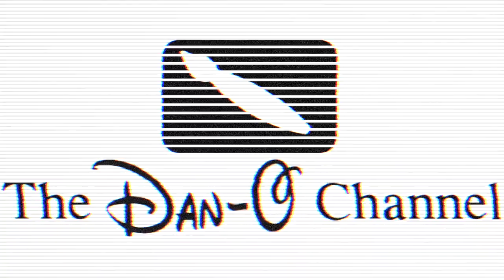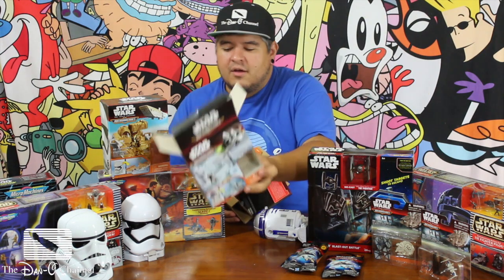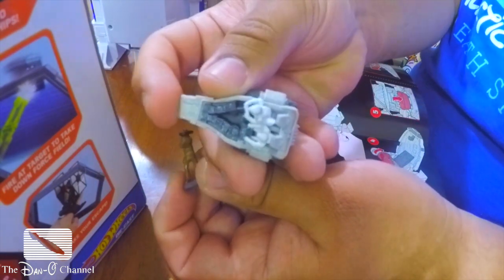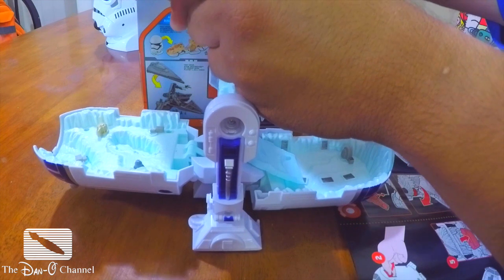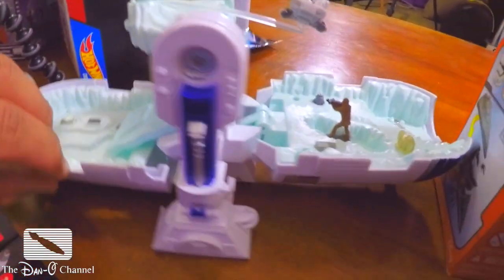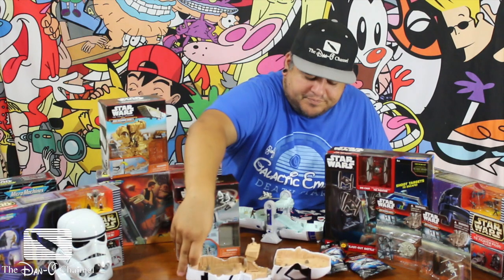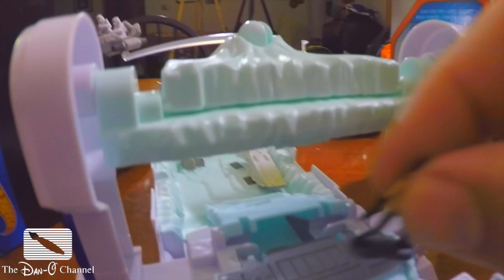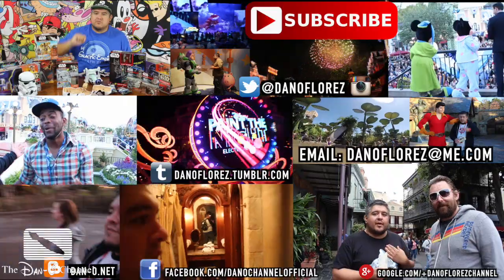Unboxing Star Wars Micro Machines R2-D2 Episode 7 playset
The all new Star Wars Episode VII: The Force Awakens Micro machines playsets are interesting. This R2-D2 set is supposed to be a representation of Starkiller Base, and features a vehicle from a deleted scene from Star Wars The Force Awakens.